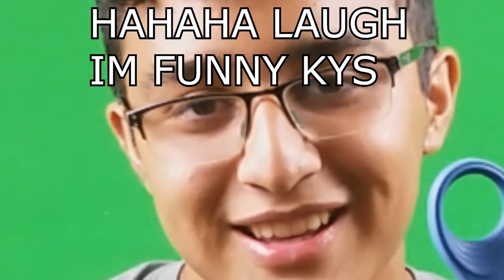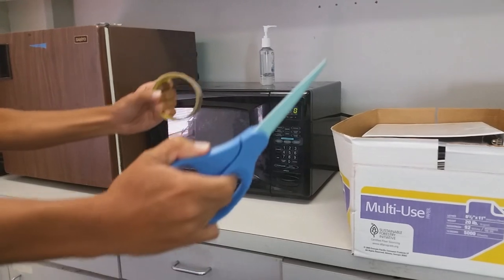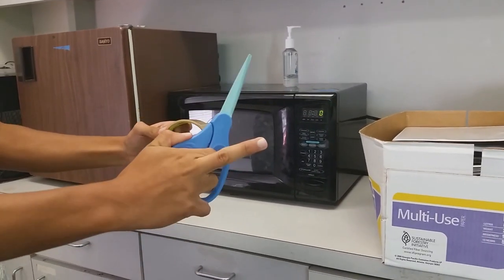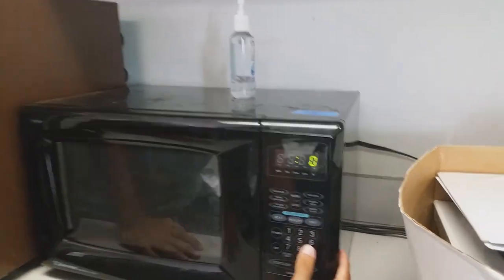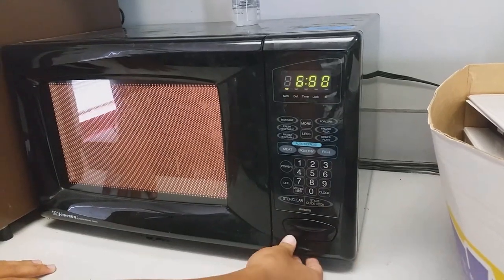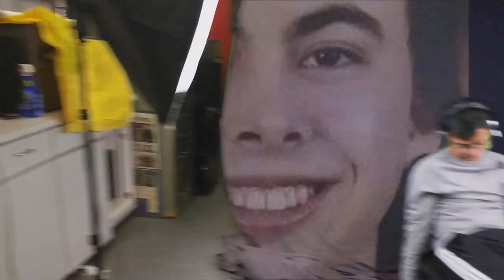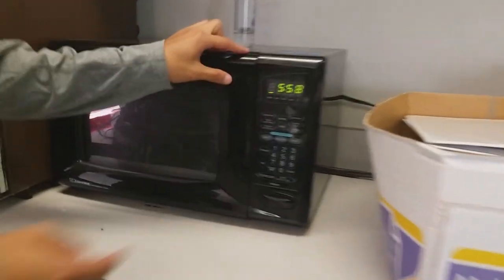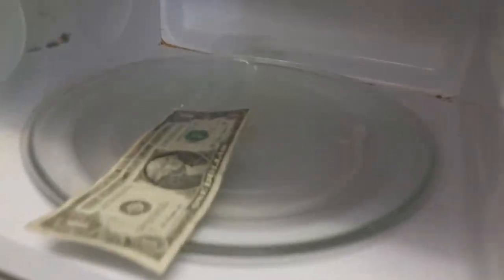The Worst DIY Ever #1 - HOW TO GET FREE SNACKS FROM VENDING MACHINE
Hey, its pretty bad. worst DIY ever, seriously. This vending machine trick works